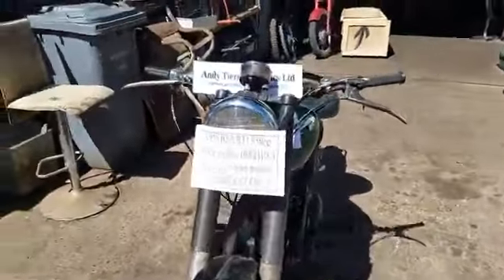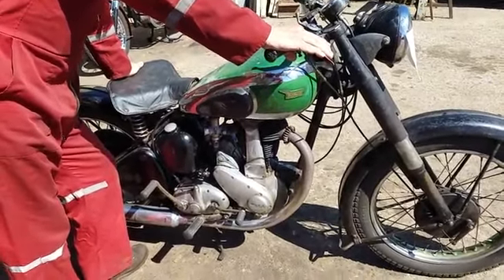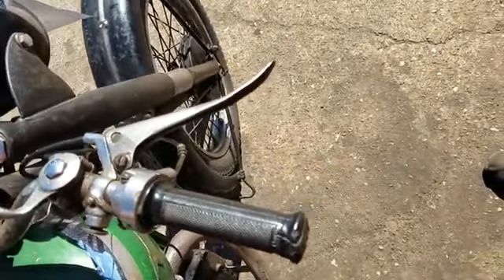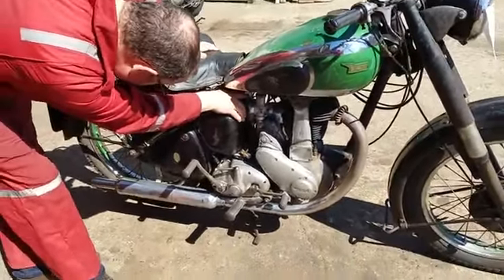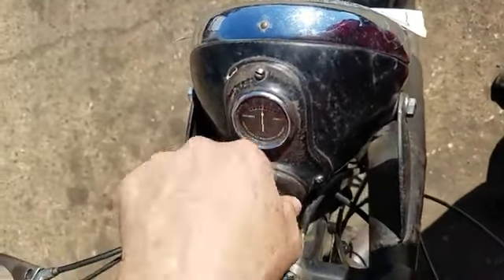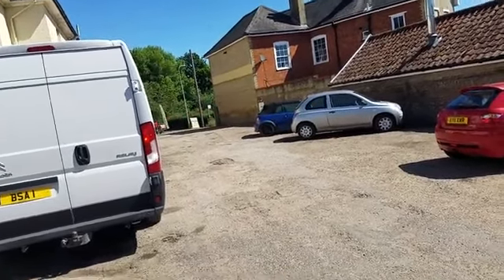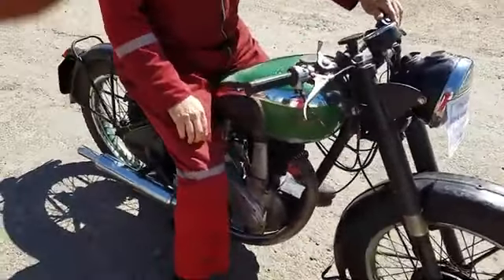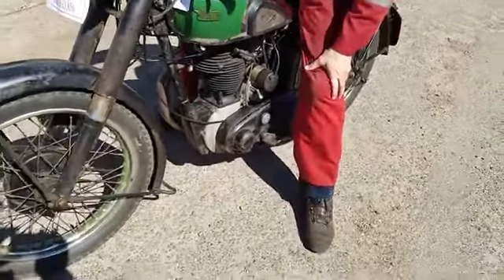1950 BSA B31 350cc at Andy Tiernans